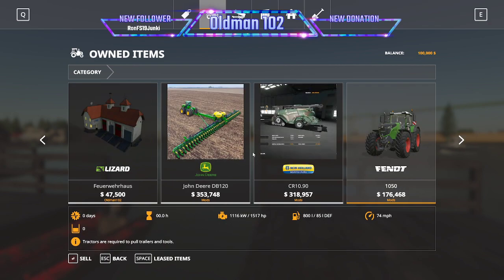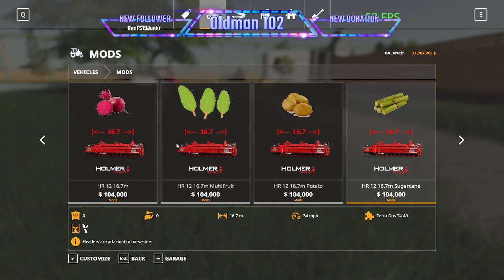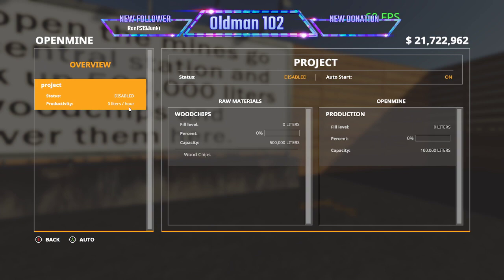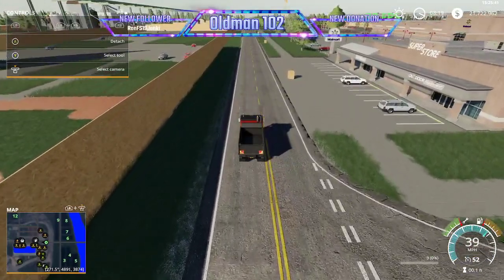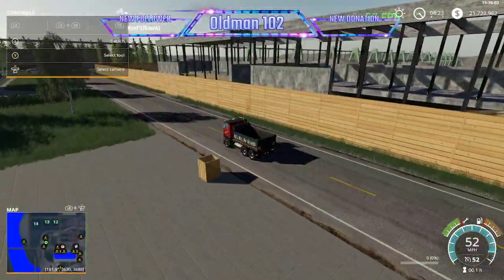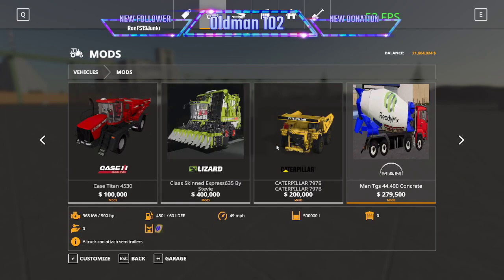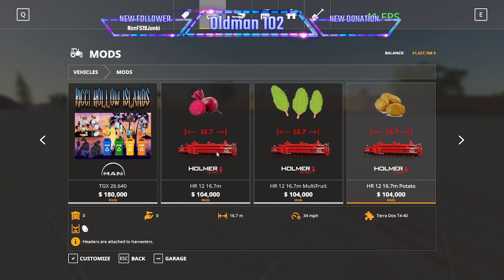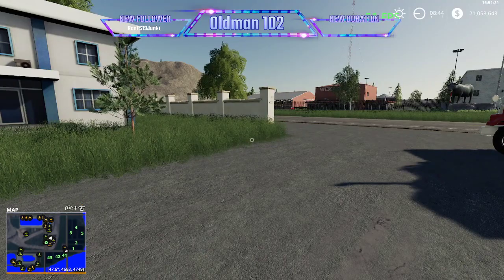16x Valley map testing day 1... If the WI-FI works